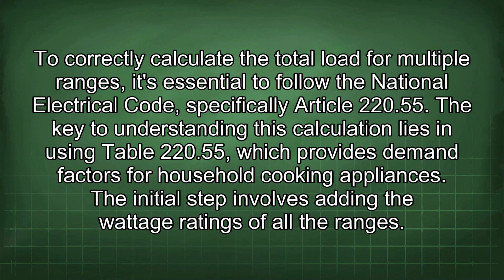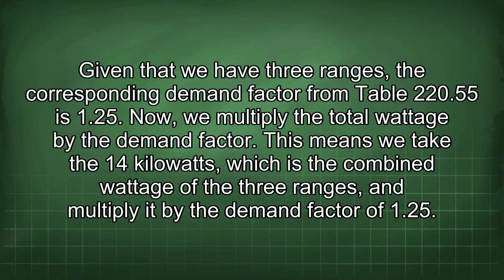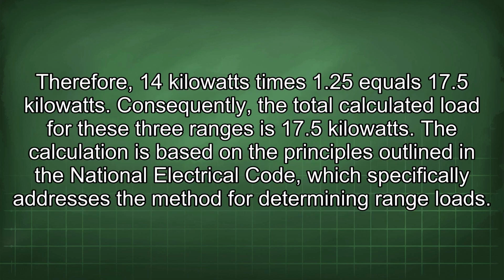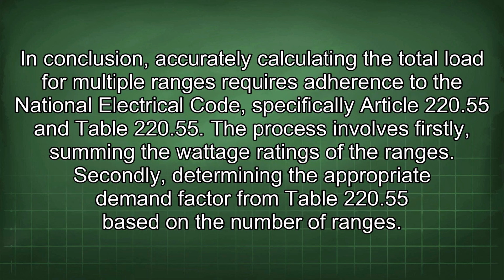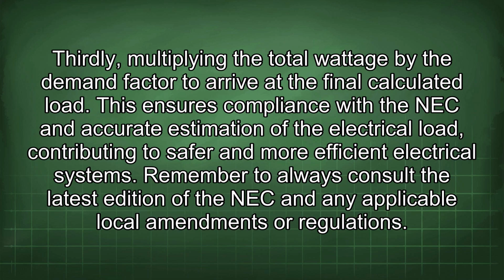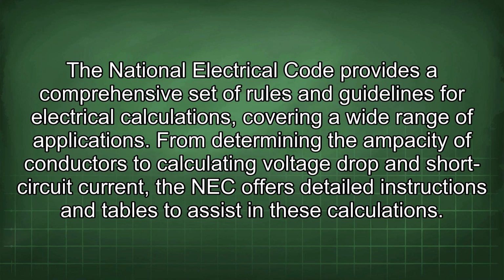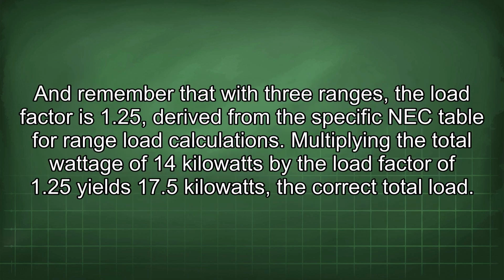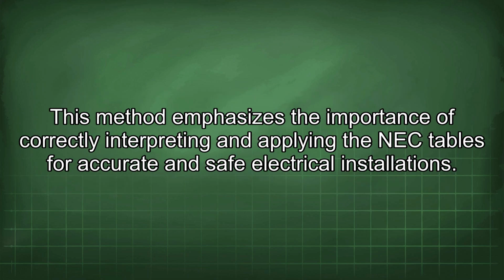Calculate Range Loads Correctly NEC 220.55 Explained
Learn the correct way to calculate electrical loads for multiple ranges using NEC Table 220.55. Avoid common mistakes and ensure accurate electrical calculations. This video clarifies the proper application of the NEC for range load calculations.